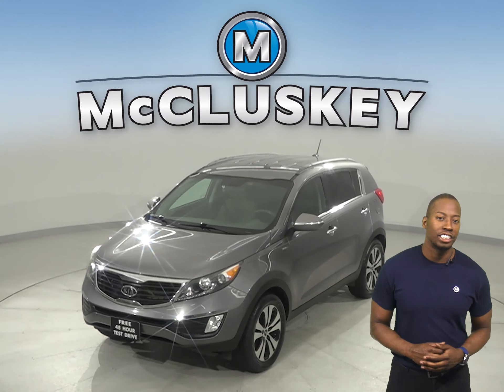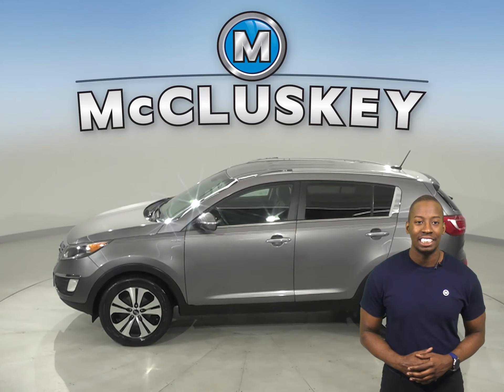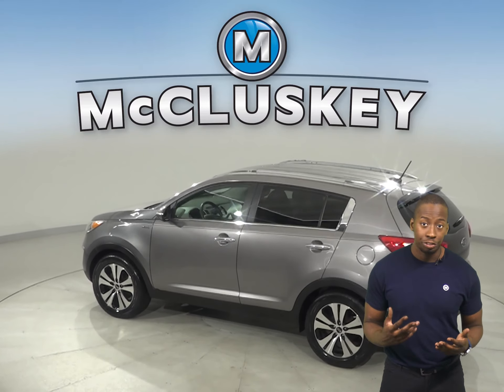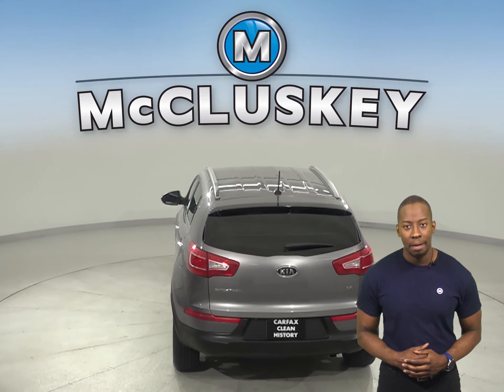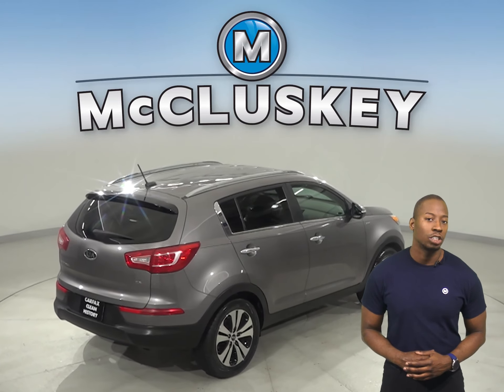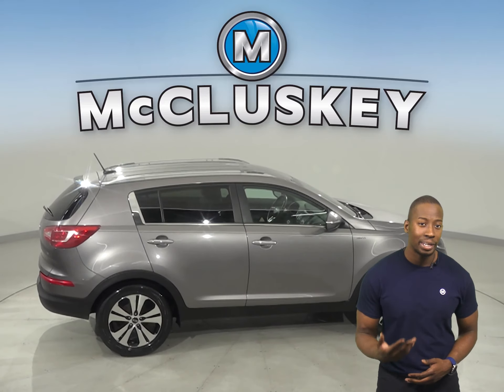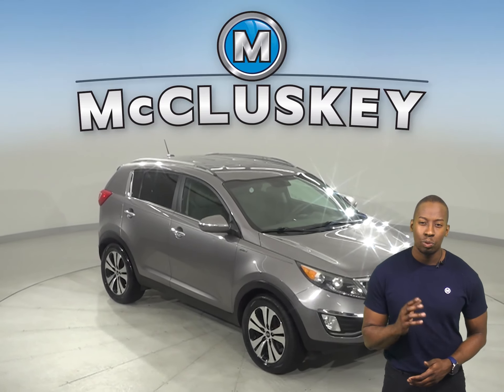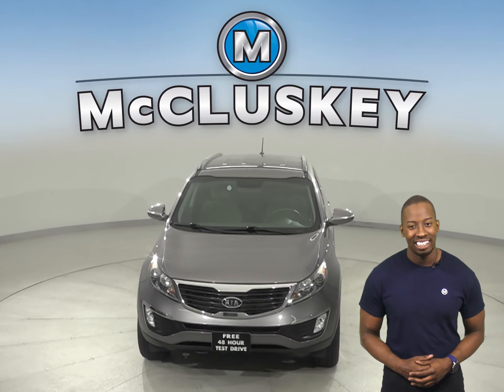A20003GT 2012 Kia Sportage EX AWD Test Drive, Review, For Sale -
Challenged credit?